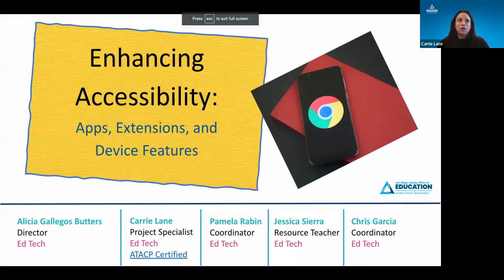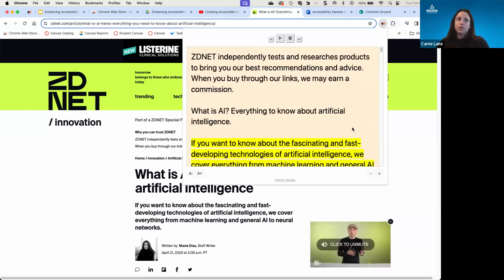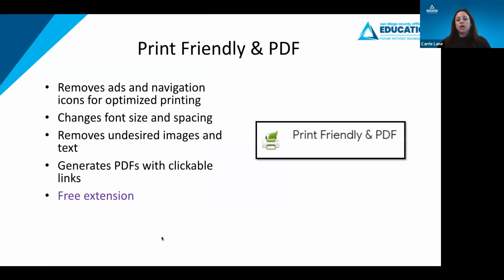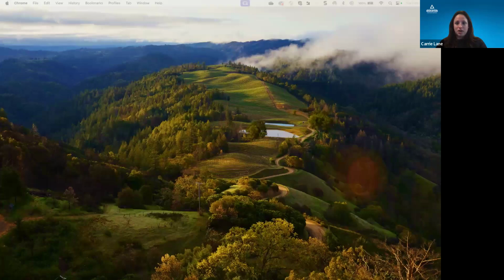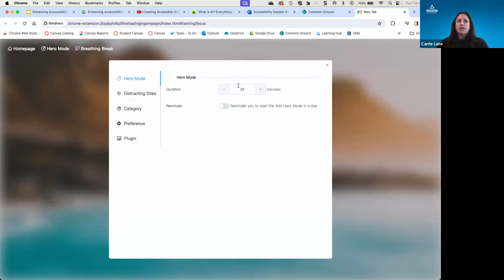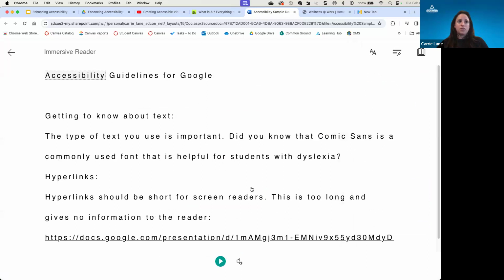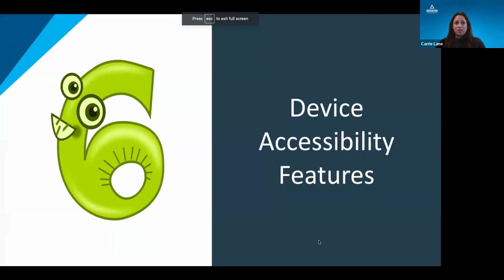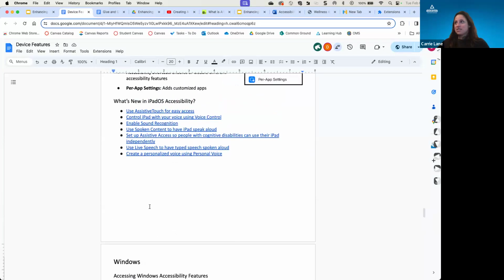Accessibility Network: Enhancing Accessibility: Apps, Extensions, and Device Features